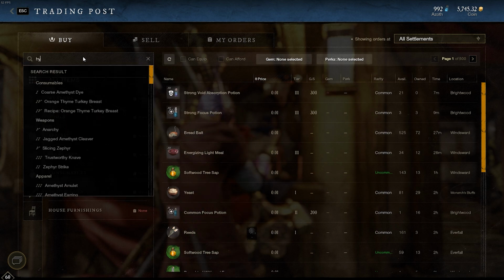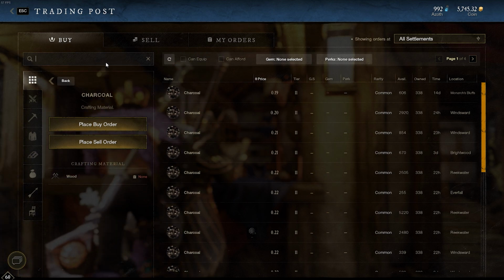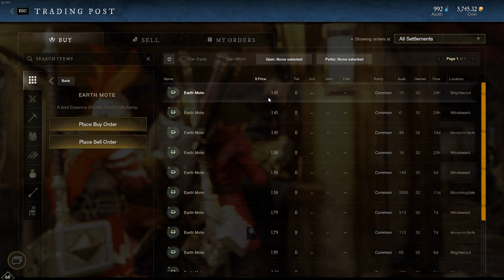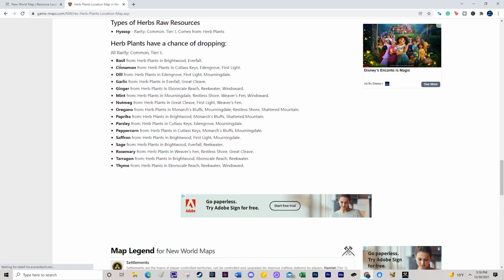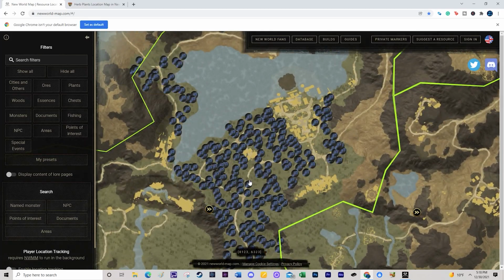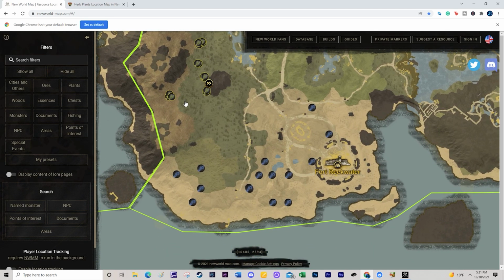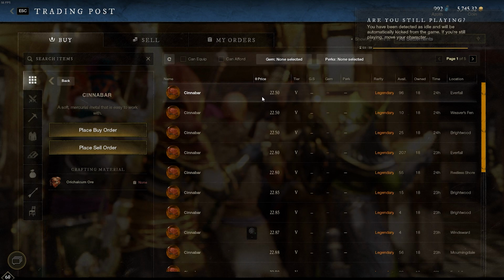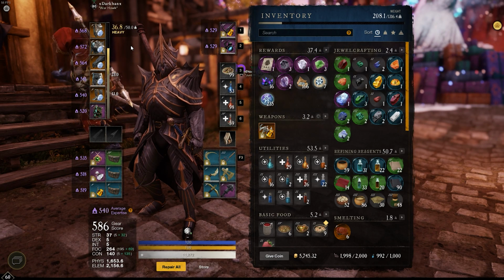Do This To Get Rich in New World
This video will cover a strategy you can use to get rich while playing New World.